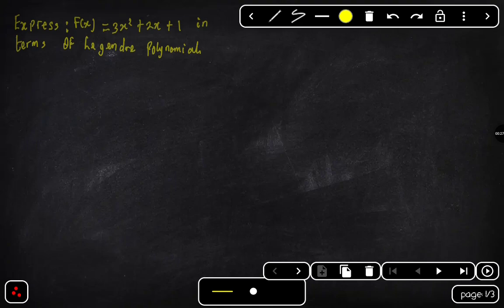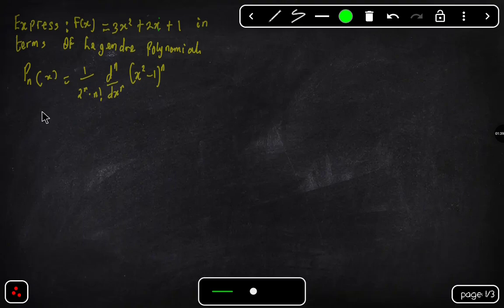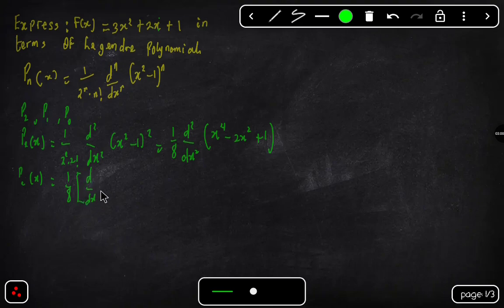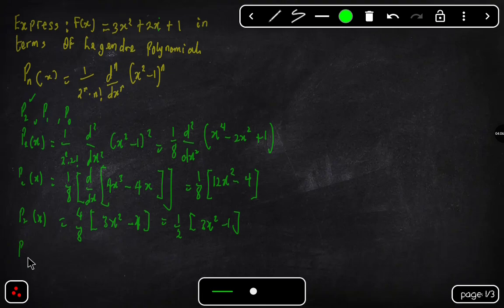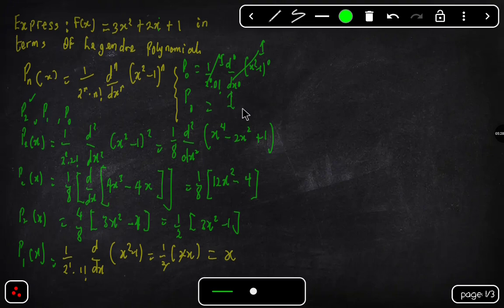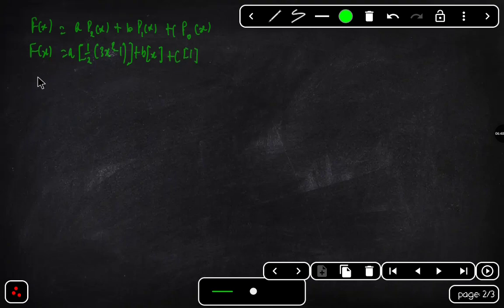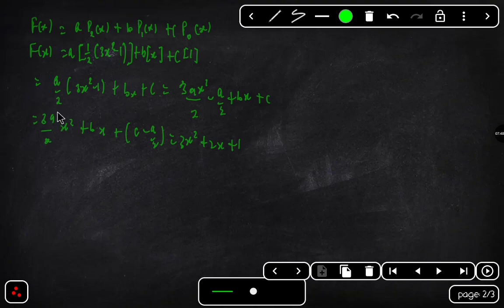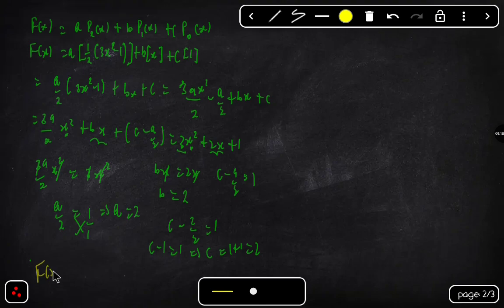Legendre Polynomial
🚀 **Unlock the Magic of Legendre Polynomials: Express 3x² + 2x + 1 Like a Pro!** 🚀

Ever wondered how to break down a simple quadratic polynomial into the elegant world of orthogonal Legendre polynomials? In this quick-fire math tutorial, we dive deep into expressing \(3x^2 + 2x + 1\) as a linear combination of Legendre basis functions. Spoiler: It boils down to \(2P_2(x) + 2P_1(x) + 2P_0(x)\) – but we'll show you *exactly* how to get there step by step!

Whether you're prepping for advanced calculus, quantum mechanics, or just love the beauty of orthogonal expansions, this video has you covered. We'll cover:
- Quick recap: What are Legendre polynomials and why do they rock? (P₀, P₁, P₂ basics)
- The projection magic: Using inner products to find coefficients
- Full derivation: From \(3x^2 + 2x + 1\) to its Legendre form
- Bonus: Why this matters in physics (spherical harmonics, anyone?)

⏰ **Timestamps:**
00:00 - Intro: Why Legendre Polynomials?
00:45 - Legendre Basics (P₀ to P₂)
02:15 - Inner Product Setup
03:30 - Calculating Coefficients (a₂, a₁, a₀)
05:20 - Final Expression & Verification
06:45 - Real-World Applications
07:30 - Outro & Challenge

If you're into math that *actually* clicks, hit that LIKE button if this blew your mind, SUBSCRIBE for more orthogonal polynomial adventures (next up: Chebyshev vs. Legendre showdown!), and drop a comment: What's your favorite special function?

📚 **Resources:**
- Practice Problem: Try expressing \(x^3 - x\) next!